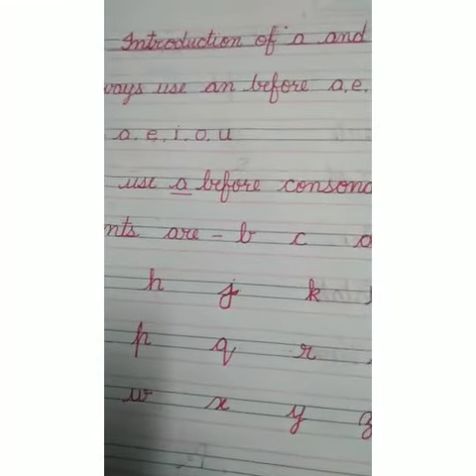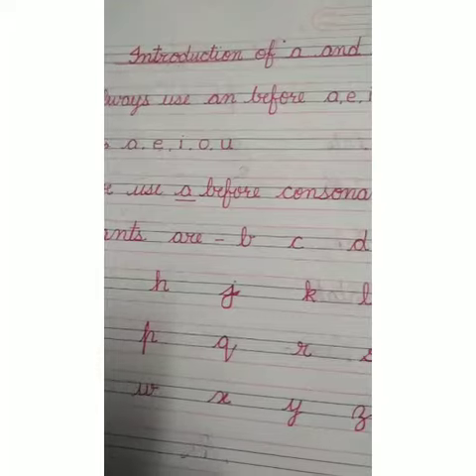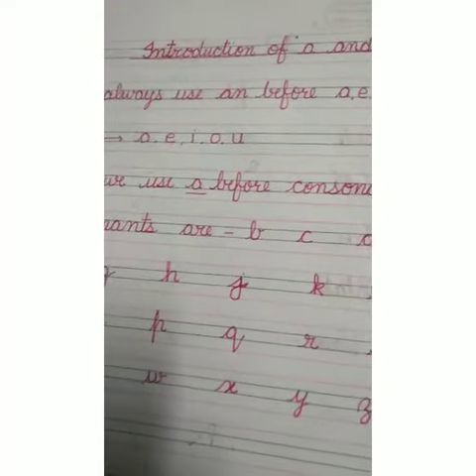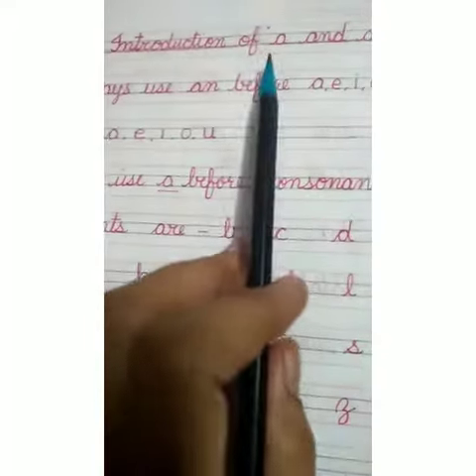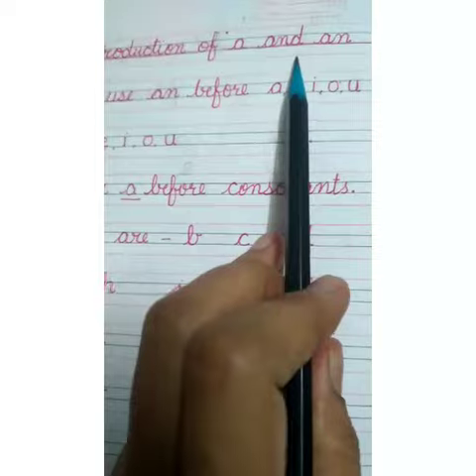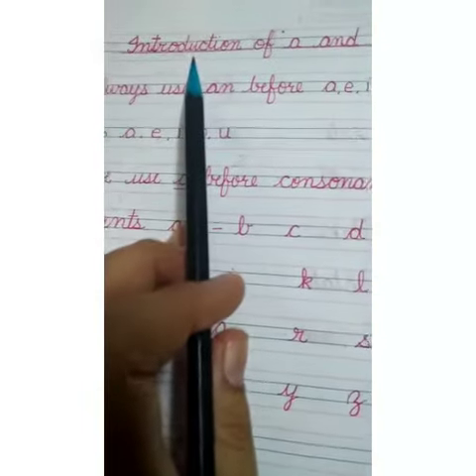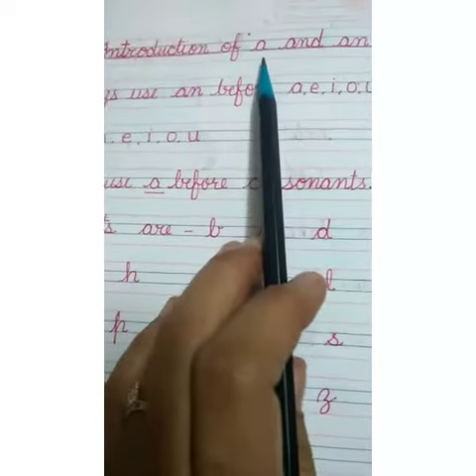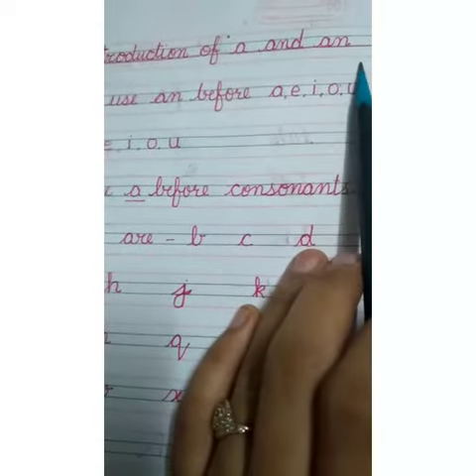articles an and a concept